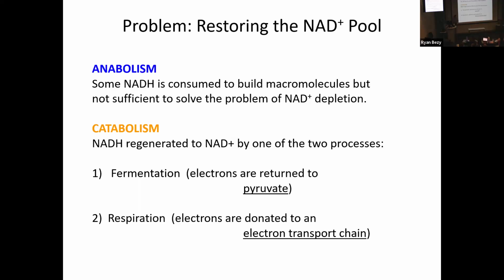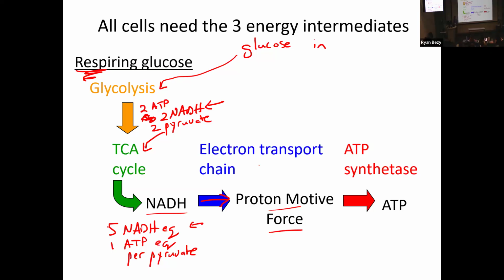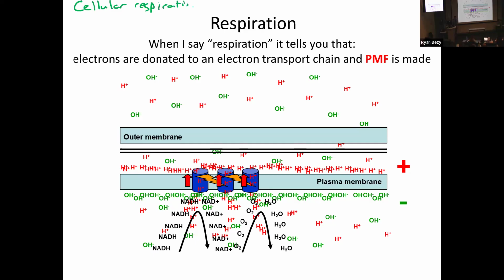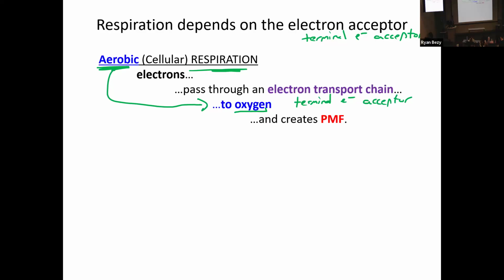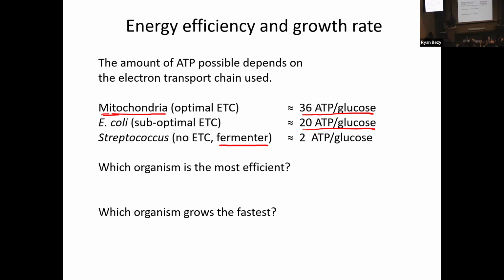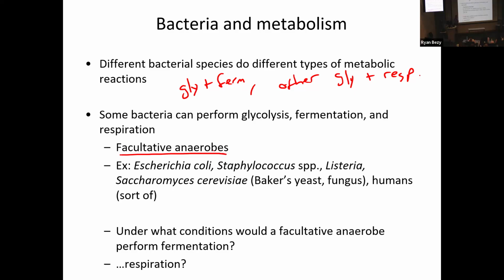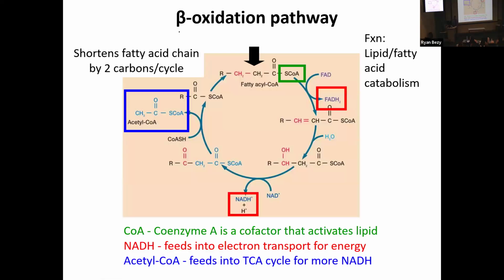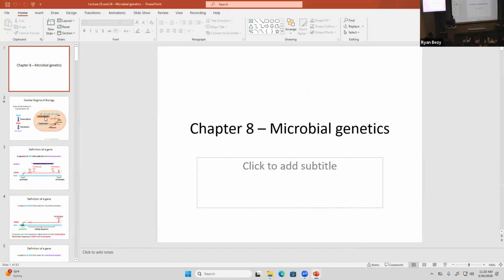BI 150 Lecture #23 - Bacterial metabolism (3/30/26)